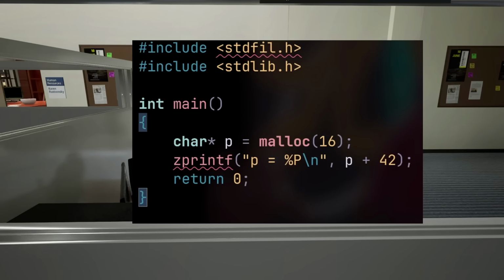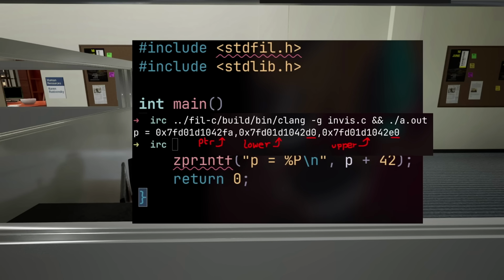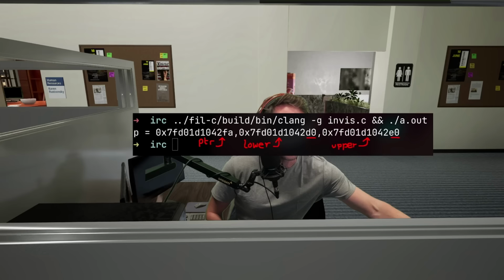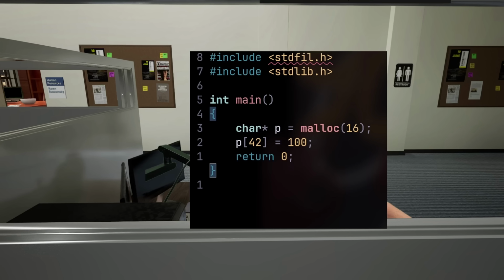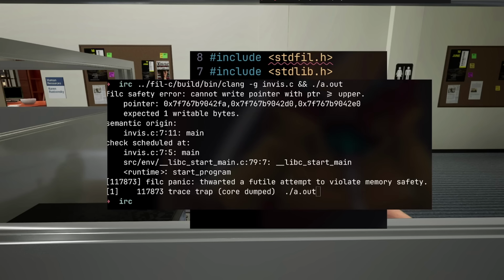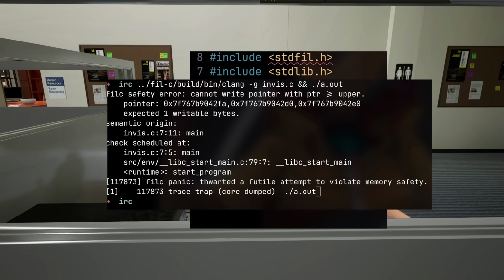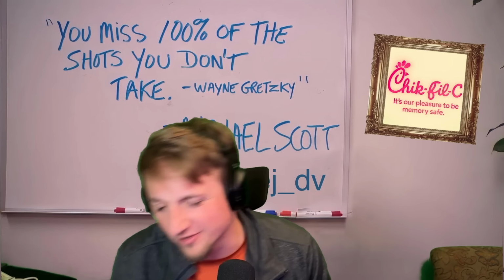Memory Safe C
If you're tired of developers just replying with LGTM, then you NEED Code Rabbit. An actually useful application of AI where it can use your own rules, lints and more to provide instant feedback in your editor OR a review on Github.

- Want to order coffee over SSH?
ssh terminal.shop

00:00:00 - Intro
00:01:29 - Fil-C Demo
00:07:56 - Security
00:11:52 - Game Engine Use Case
00:14:20 - What cant it do
00:18:02 - Different to ASan
00:23:57 - How Fil-C works
00:36:38 - Choosing Fil-C over Rust
00:51:31 - Outro